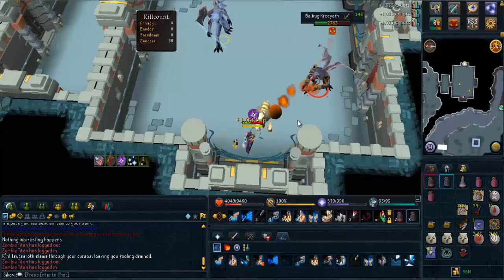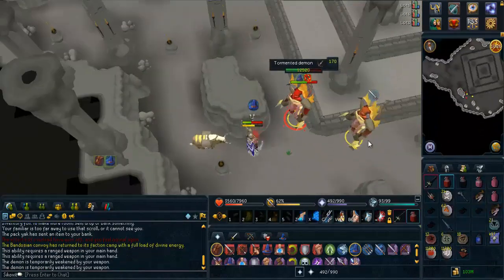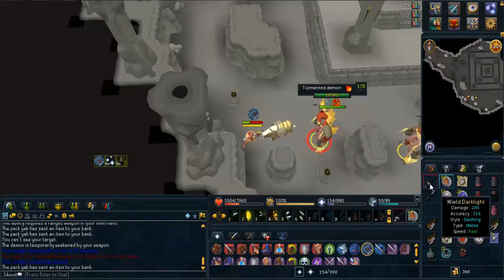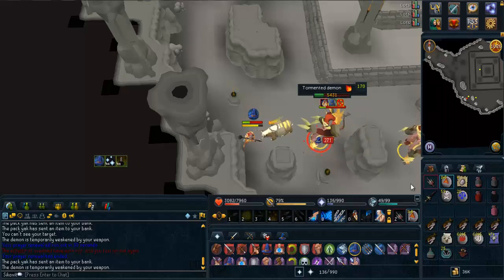RS PvM Series: Ascension Adventure Ep. 9 - RuneScape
"RuneScape" "RS" "RuneScape 3" "RS3" "RuneScape EoC" "RS EoC" "EoC" "Evolution of Combat" "RuneScape Evolution of Combat" "PvM Series" "Bossing Series" "Ascensions" "Ascension Crossbows" "Dual Ascension Crossbows "Dual Wield Ascension Crossbows" "Ascension Dungeon" "Level 90 Crossbows" "Lvl 90 Crossbows"
"RuneScape" "RS" "RuneScape 3" "RS3" "RuneScape EoC" "RS EoC" "EoC" "Evolution of Combat" "RuneScape Evolution of Combat" "PvM Series" "Bossing Series" "Ascensions" "Ascension Crossbows" "Dual Ascension Crossbows "Dual Wield Ascension Crossbows" "Ascension Dungeon" "Level 90 Crossbows" "Lvl 90 Crossbows" Patreon